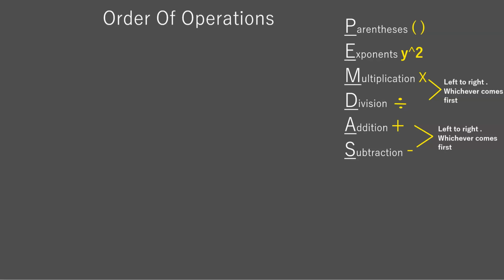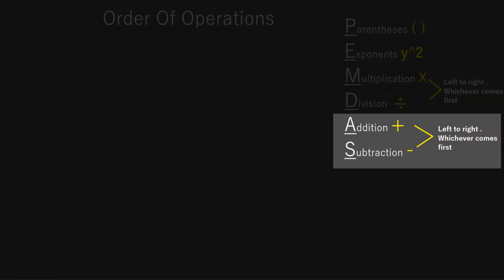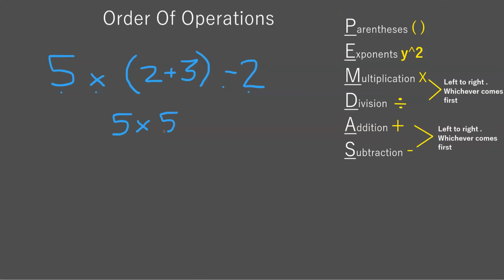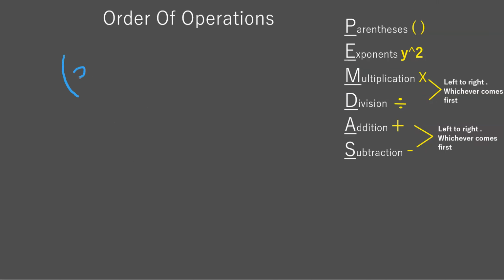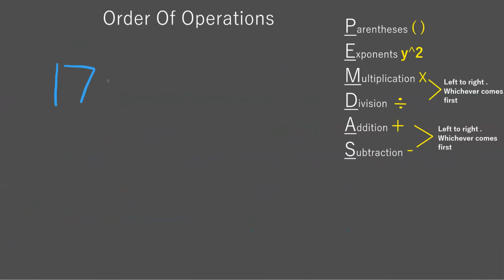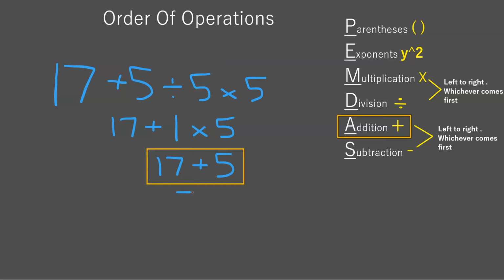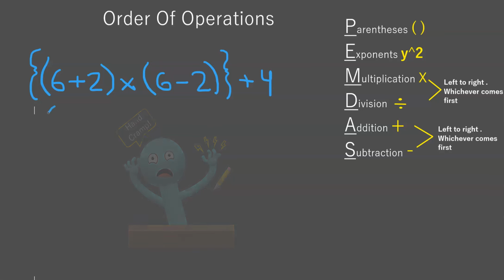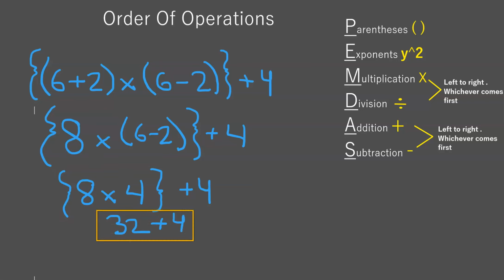Order Of Operations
**EDIT, I made a SILLY mistake on example 3, 17 + 5 is 22, not 32 (This is what happens when you make a video at midnight) Order of Operations: Not always as simple as PEMDAS